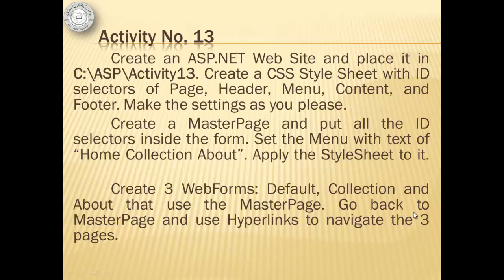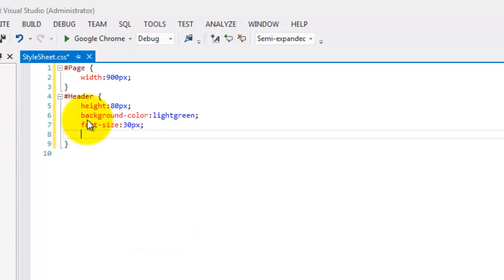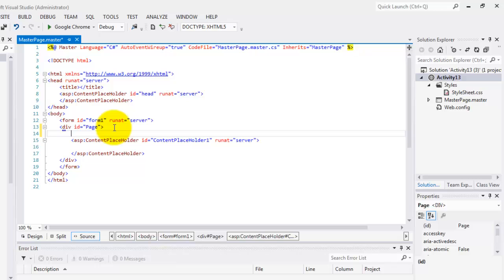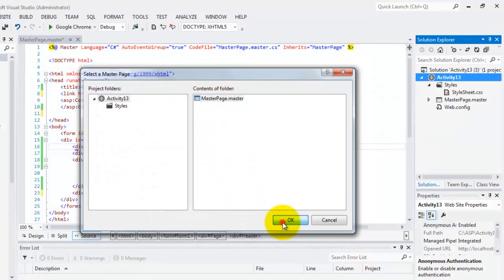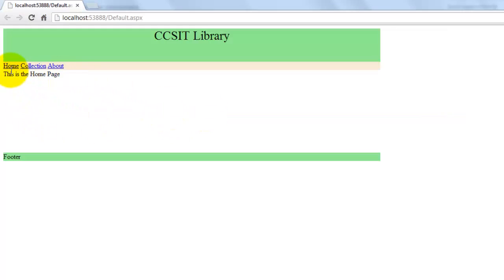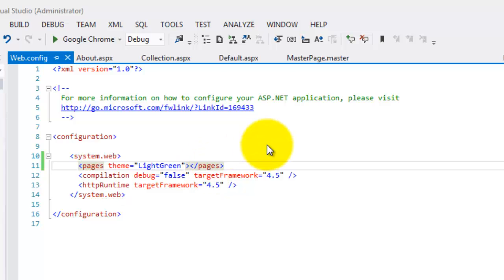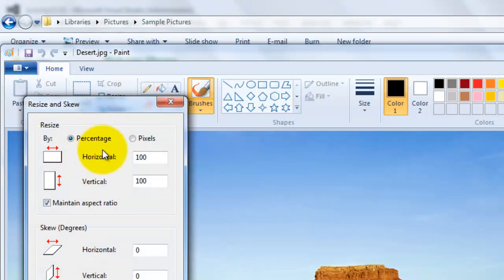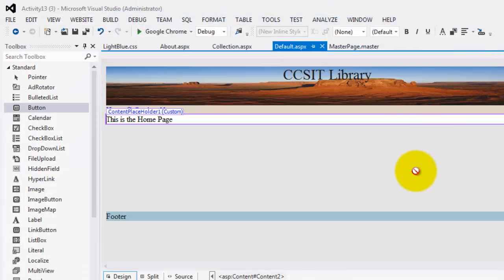Beginner's Tutorial for ASP.NET 4.5 - 13-Master Pages and Themes (using C#)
Students will learn how to create Master Pages and Themes in ASP.NET and how to apply them.